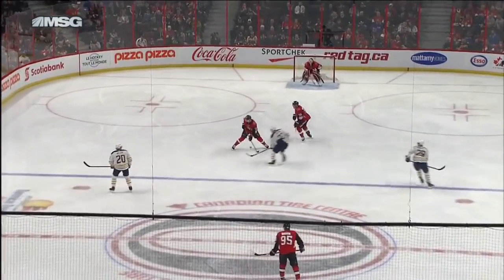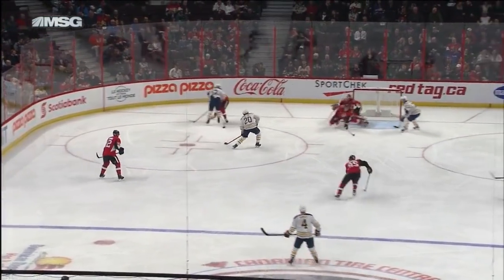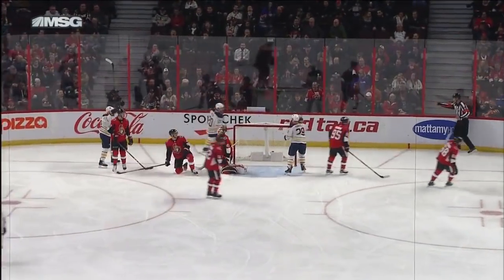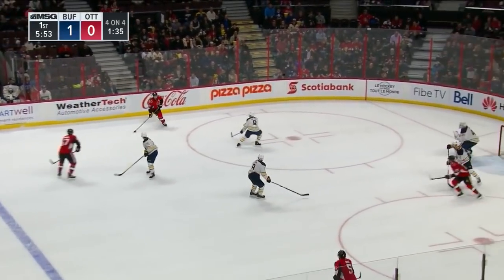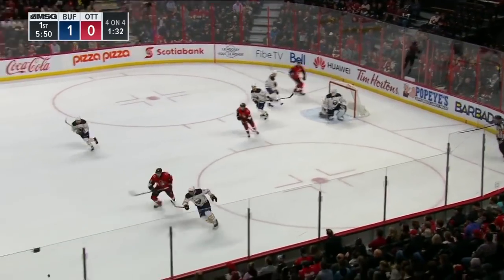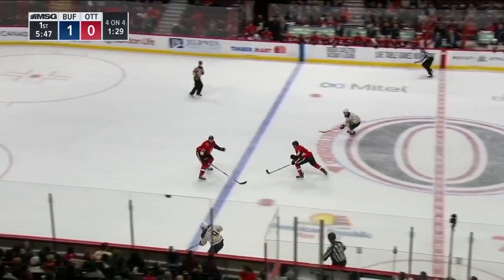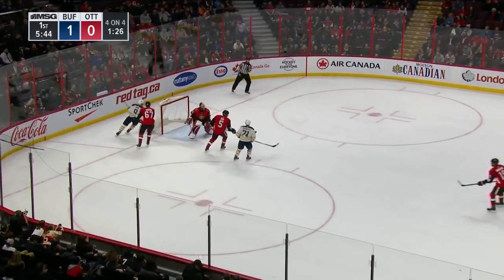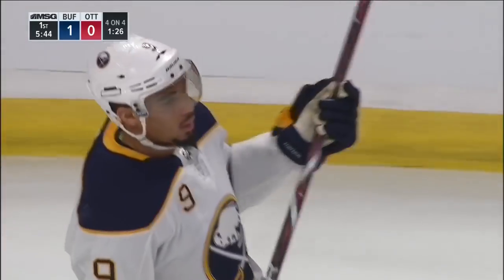NHL Game Highlights | Sabres vs. Senators - Feb. 15, 2018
Mike Hoffman scored the winning goal in overtime and the Ottawa Senators defeated the Buffalo Sabres.